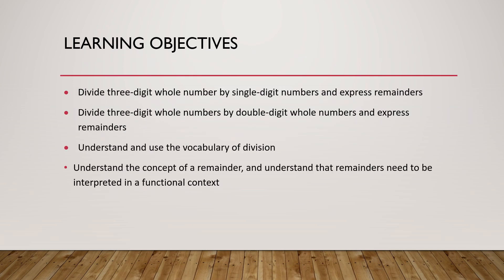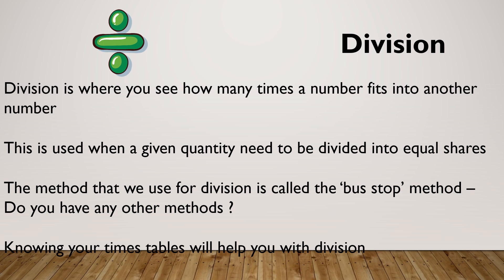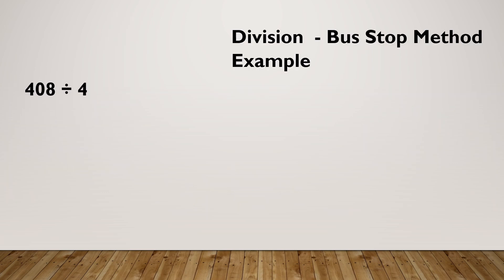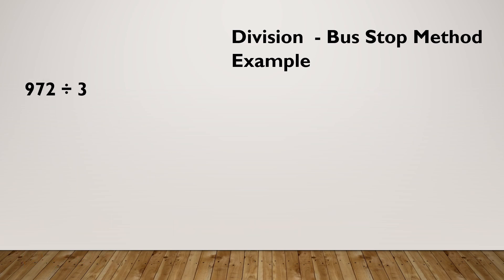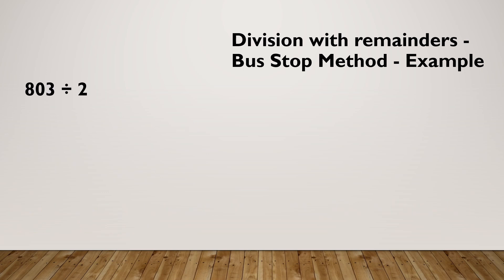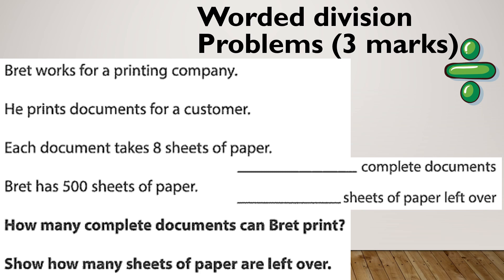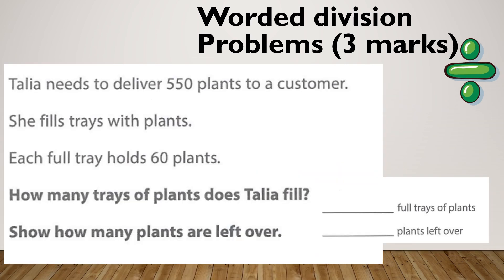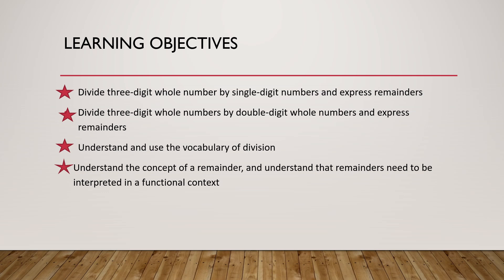08 Division - Functional Skills Maths Entry 3 - Edexcel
In this video we look at division for functional skills maths entry level 3 (Edexcel) We look at the learning objectives, keywords, common misconceptions, process and exam style questions. I would recommend pausing the video and trying the questions before watching the work through.